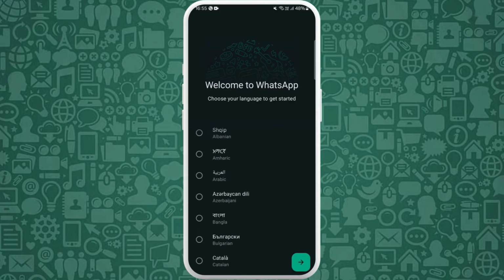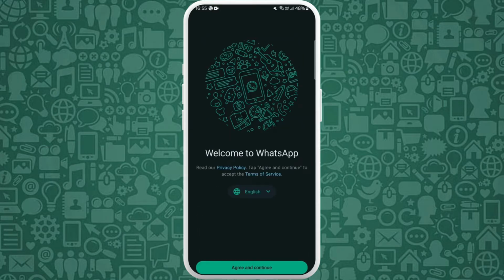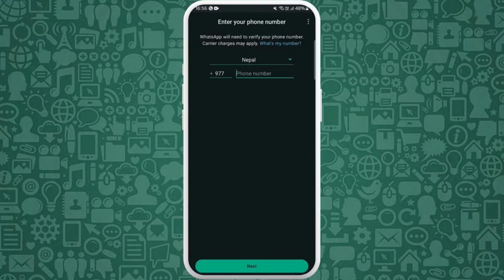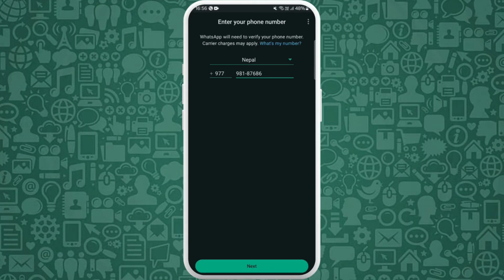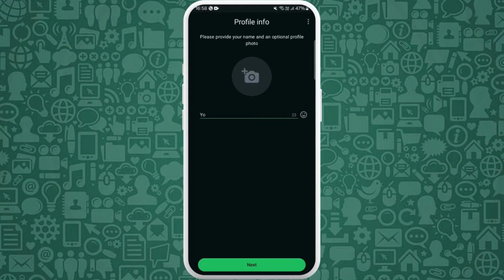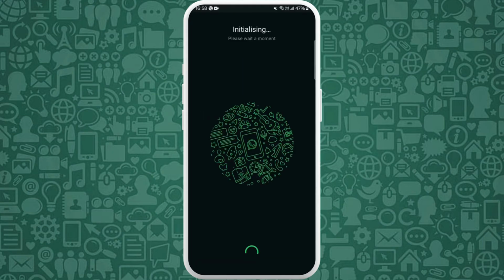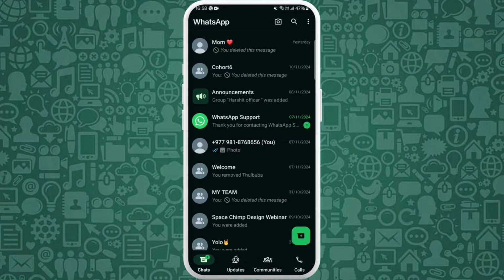How to Open the WhatsApp Account 2024?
New to WhatsApp and not sure how to set up your account? In this easy-to-follow tutorial, I’ll walk you through the process of opening a WhatsApp account from scratch. Whether you're using Android or iPhone, you'll learn how to get started, set up your profile, and start chatting with friends and family in no time!